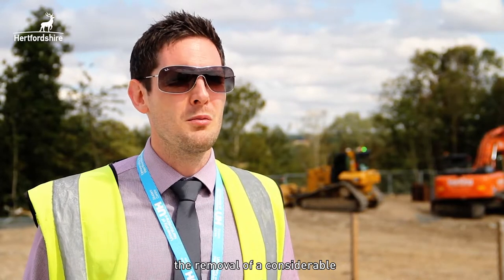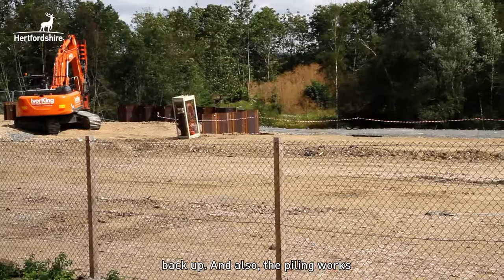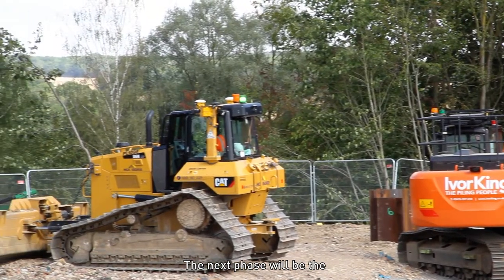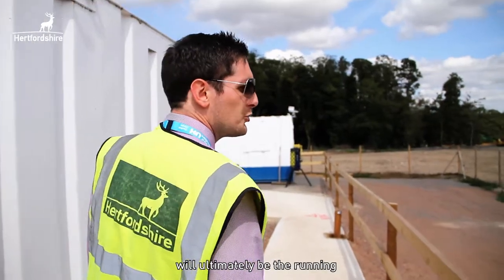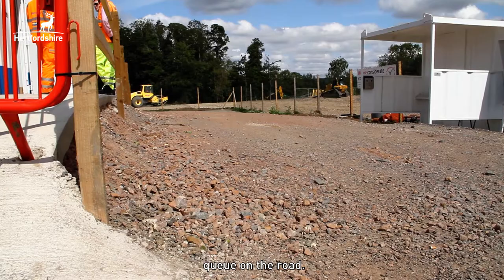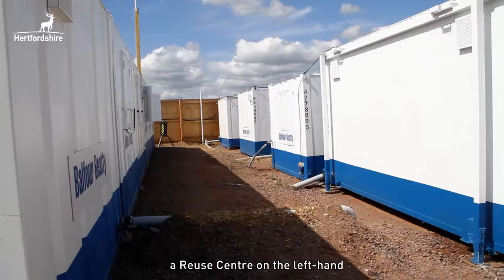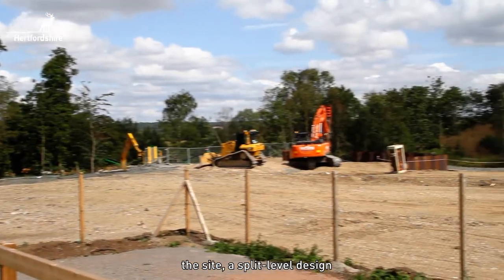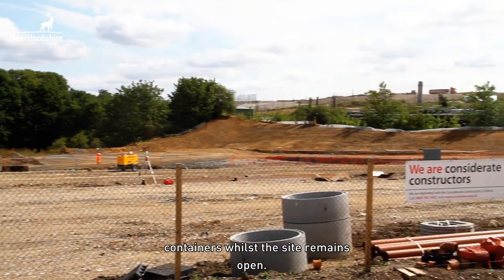Ware HWRC supersite update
Alasdair Phipps, Waste Project Officer, gives an update on the new Ware HWRC supersite.